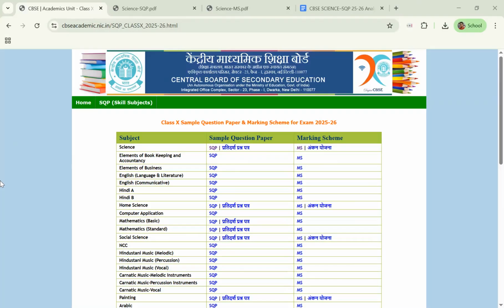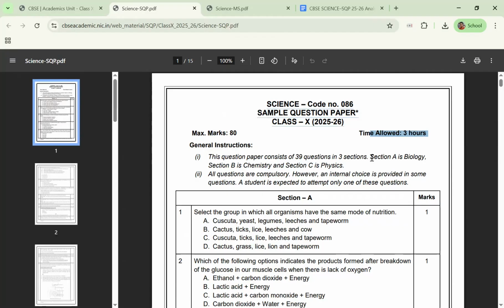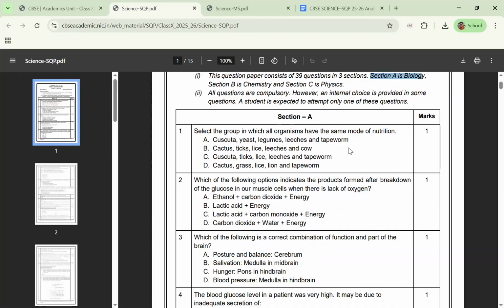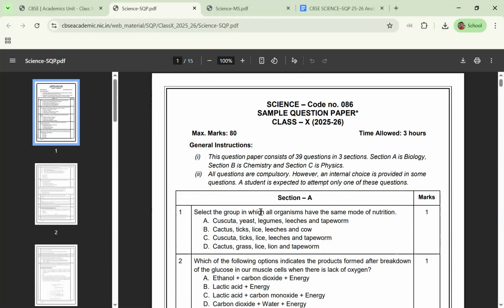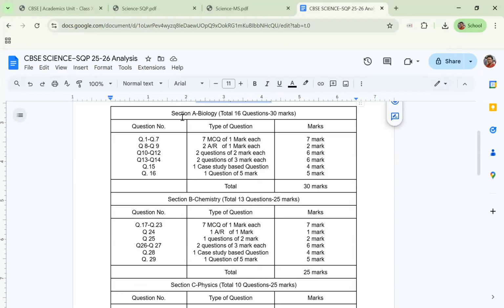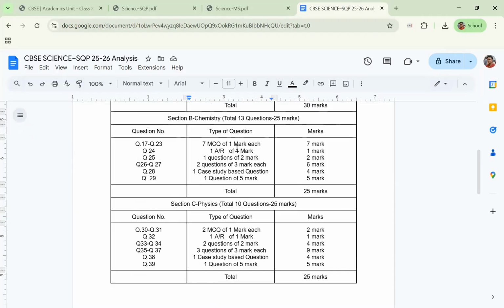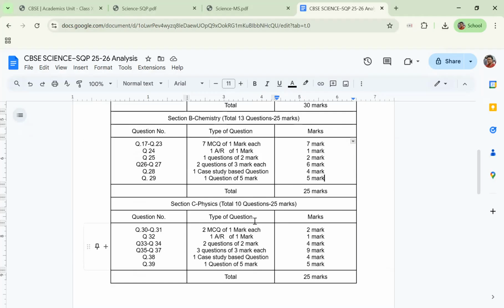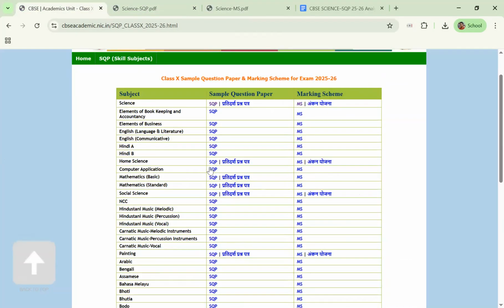CBSE Grade 10 Science SQP analysis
Get the detail analysis of CBSE grade 10 science paper of year 2025-26. The video covers complete analysis with marks for each part of science and typ of questions.